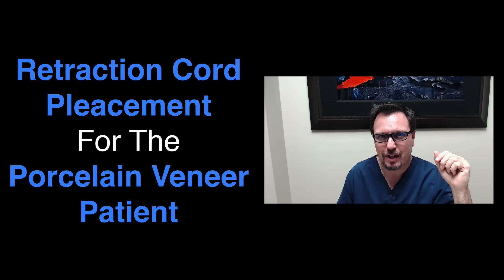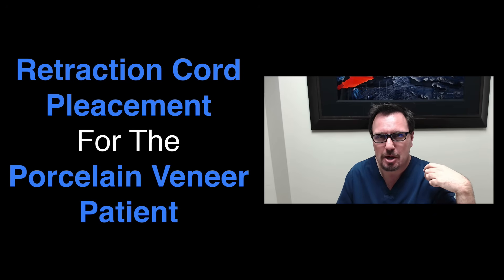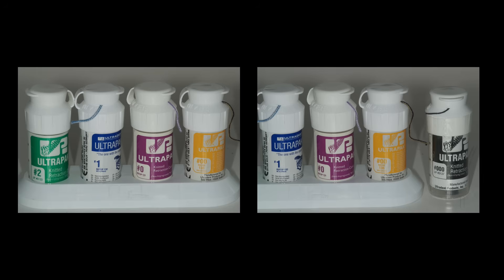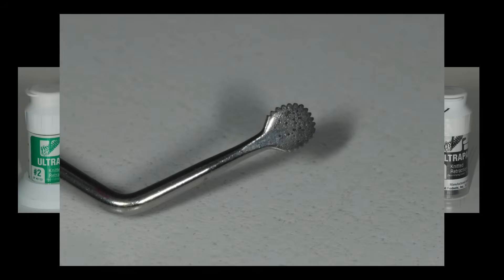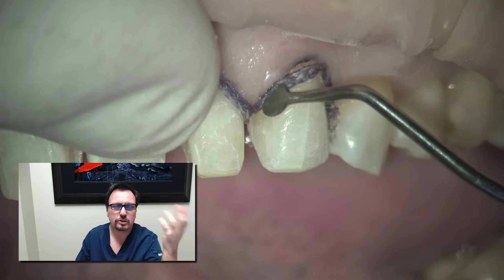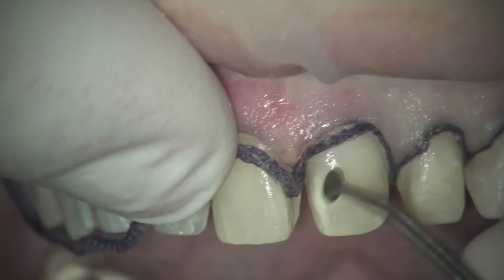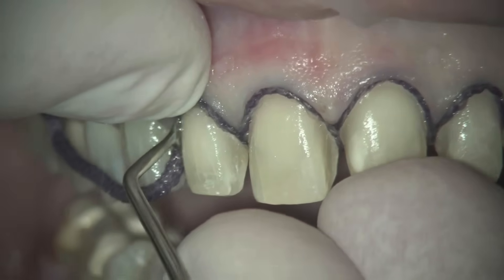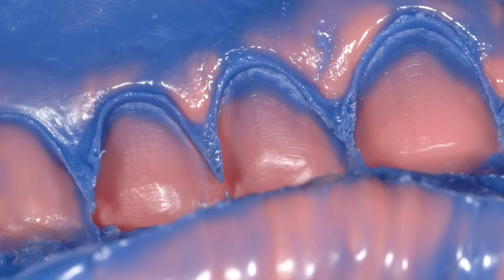Dental Excellence 10: Retraction Cord Placement For the Veneer Patient.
For more information and other clinical training go and to register for my new free training webinar go

This is the tenth video from my Dental Excellence video series. In this video I share with you a very cool technique for the retraction cord placement with porcelain veneers.

Remember. You can do this kind of dentistry and beautiful dentistry with precise fit and occlusion is not just for the gurus!